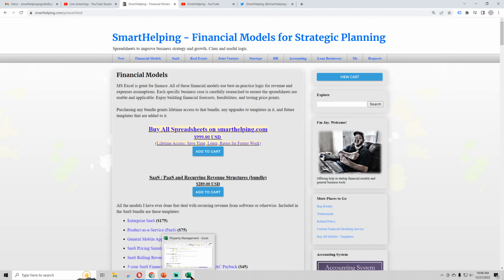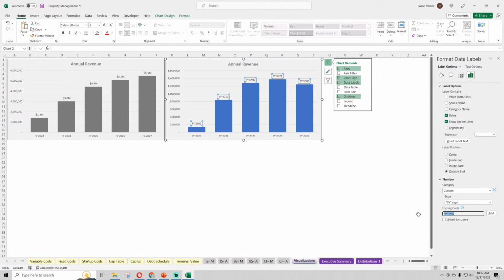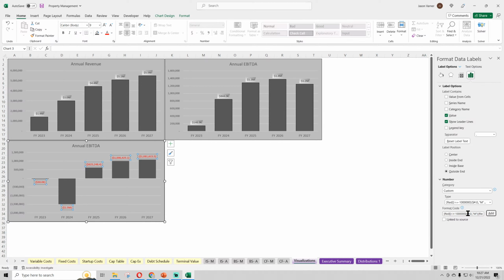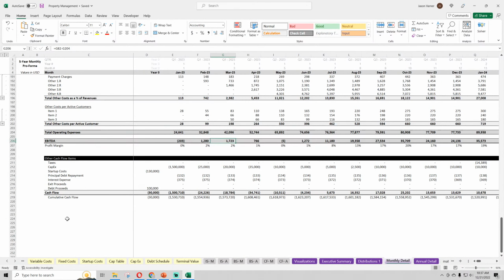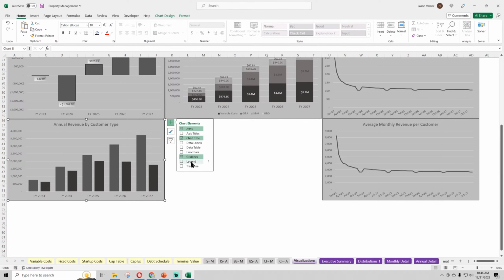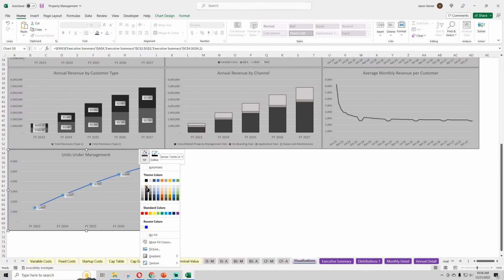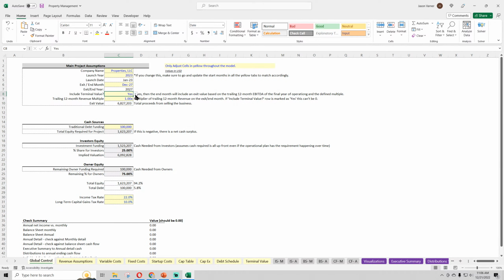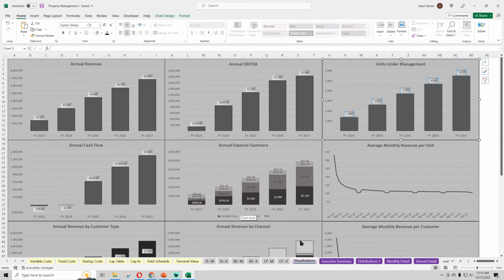Property Management Business: KPI Visualizations Part 6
Excited to complete this financial model with some wonderful visualizations.